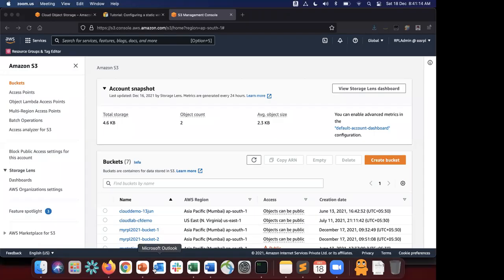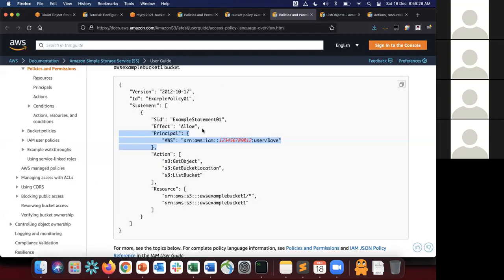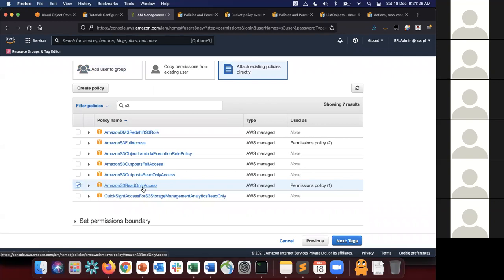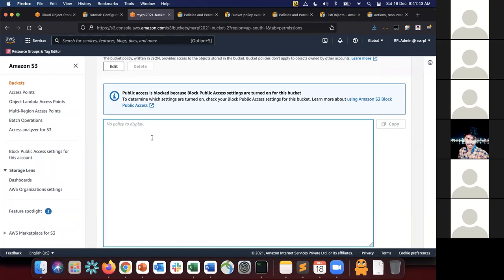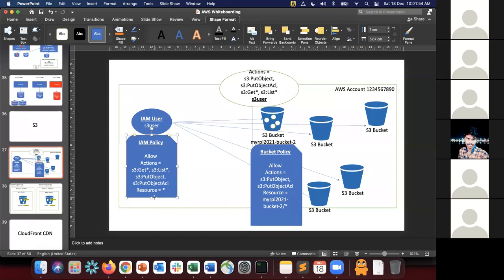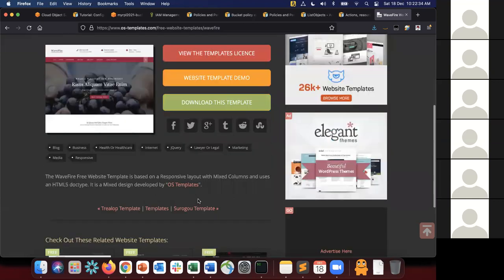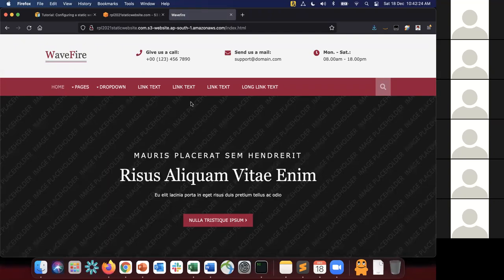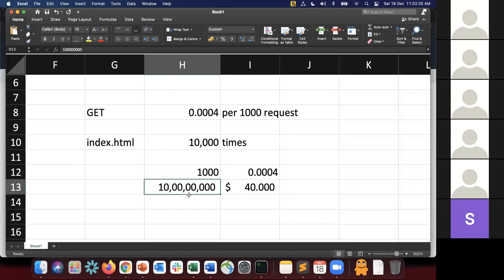AWS - Simple Store Service(S3) Advanced Concepts